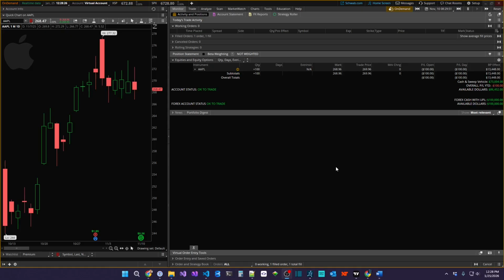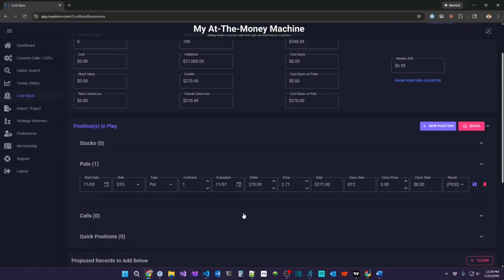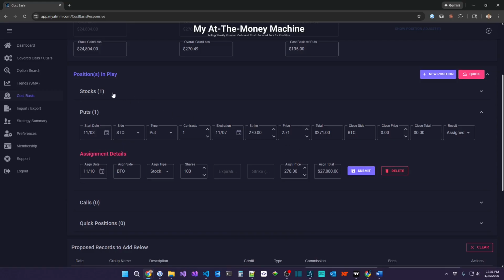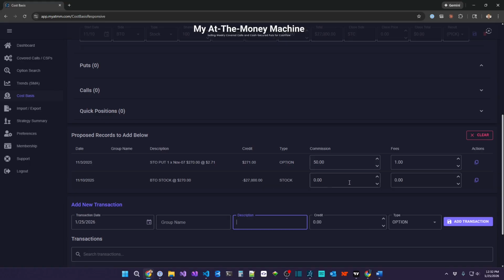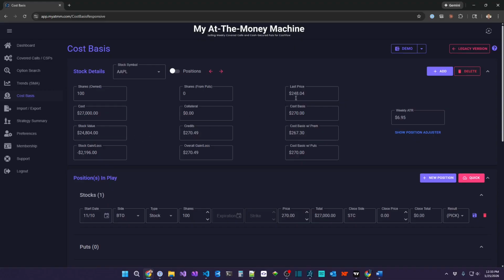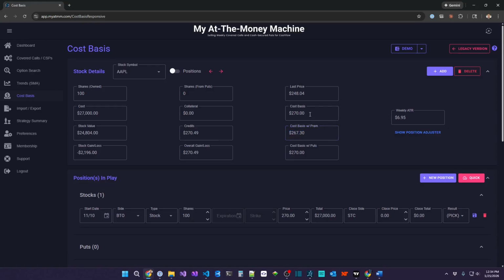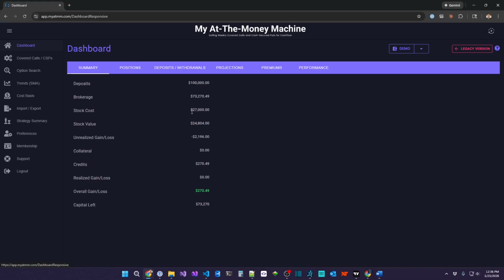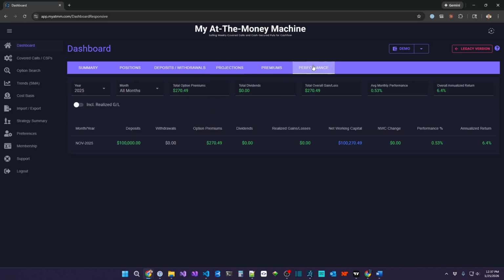Put Assignment on AAPL | Track Your True Cost Basis - Wheel Strategy Part 2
Part 2 of 4 in the Continuous Wheel Strategy series on AAPL.

In this video, we got assigned on our cash-secured put from Part 1 - which means we now own 100 shares of Apple. I walk through how to track that assignment in MyATMM and explain the important difference between "cost basis" and "cost basis with premium" (your TRUE cost basis).

Key topics covered:
• How to record a put assignment in MyATMM
• Understanding cost basis vs cost basis with premium
• Why I base strike selection on cost basis, NOT cost basis with premium
• How the dashboard updates after assignment

TIMESTAMPS:
0:00 - Intro
0:10 - Assignment scenario recap
0:57 - Tracking the assignment in Cost Basis screen
2:10 - Adding to transaction history
3:38 - Adding the stock transaction record
4:30 - Understanding cost basis vs cost basis with premium
5:45 - Dashboard changes after assignment
7:25 - Preview of Part 3

WATCH THE FULL SERIES:
Part 1: Selling a Cash-Secured Put on AAPL
Part 3: Selling Covered Calls Using Cost Basis
Part 4: Complete Wheel Cycle Results